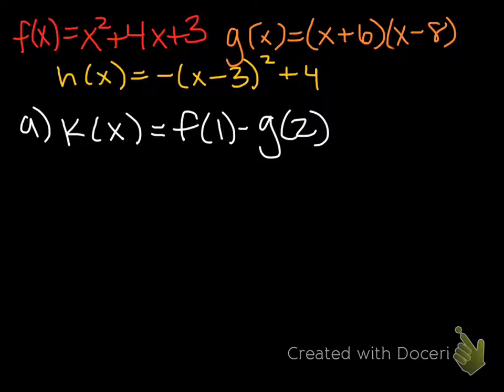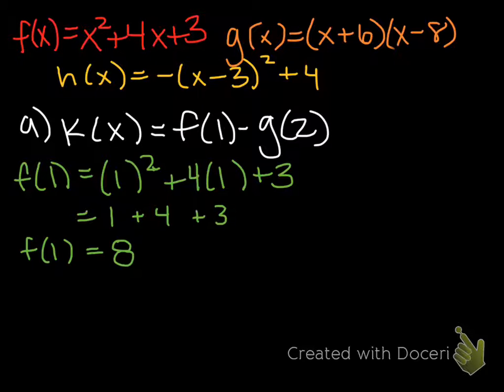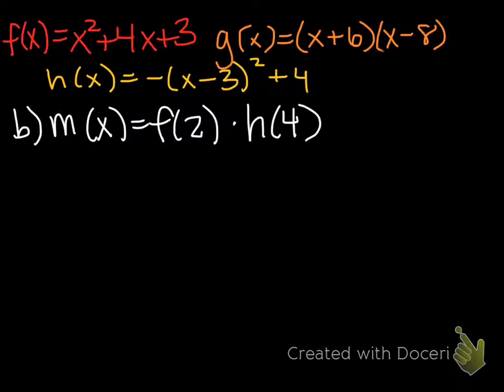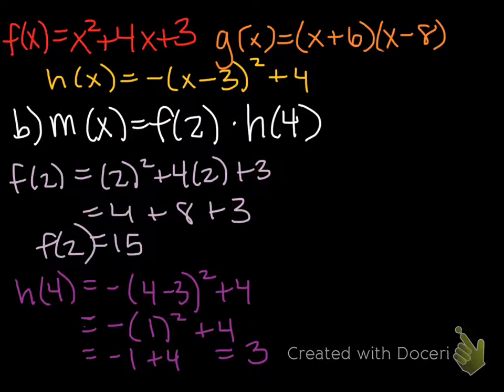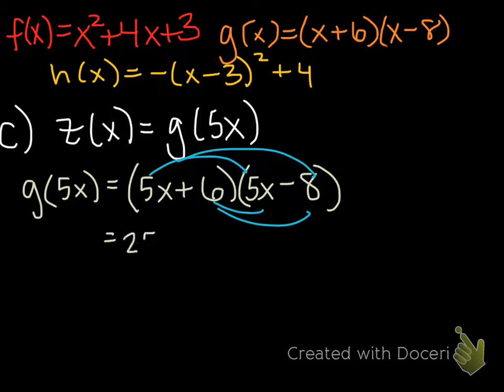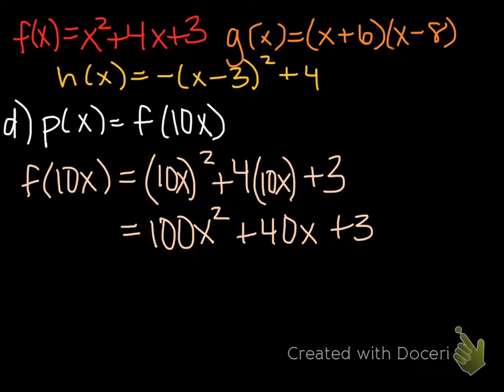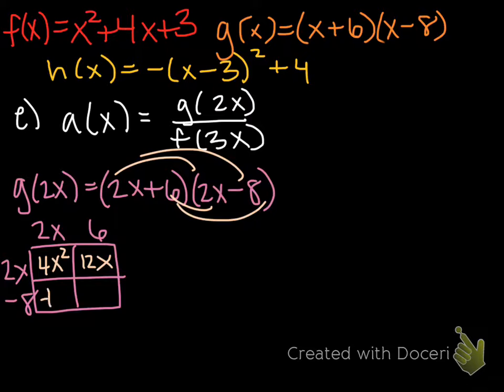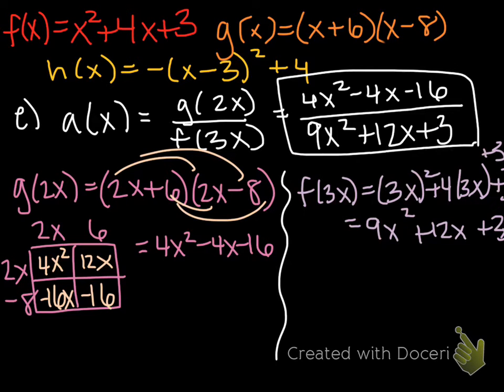Quad 10th Notes